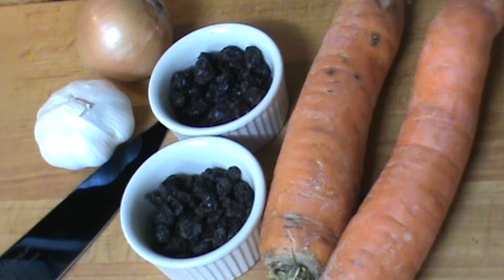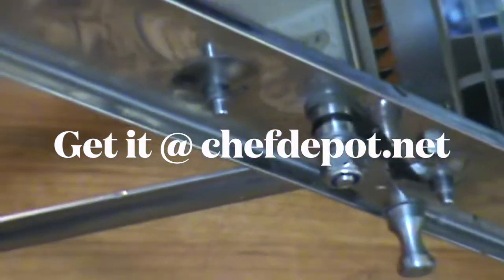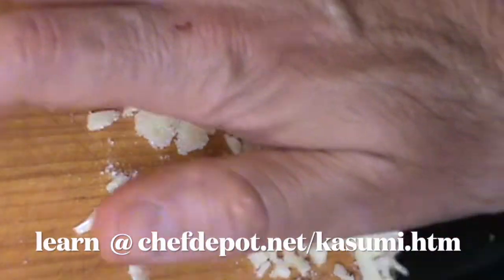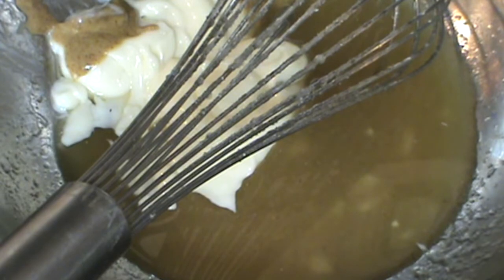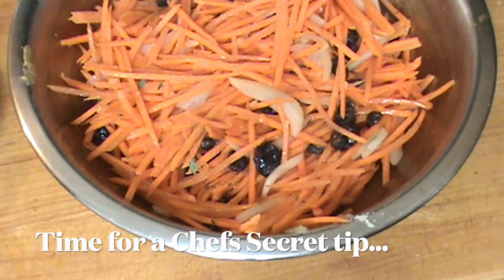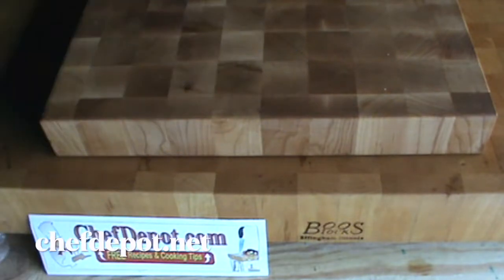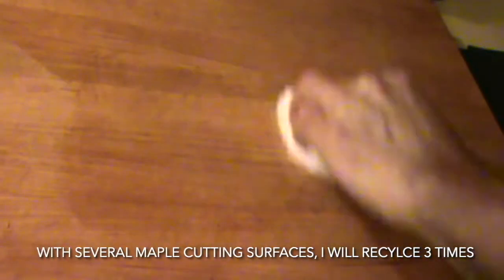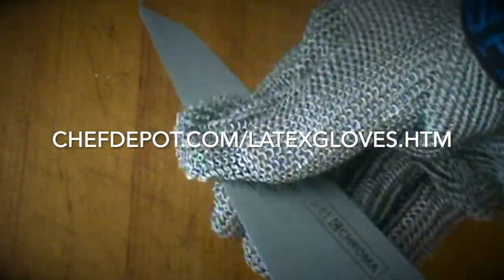Best Carrot Salad -YouTube